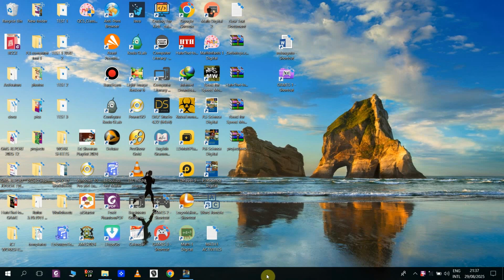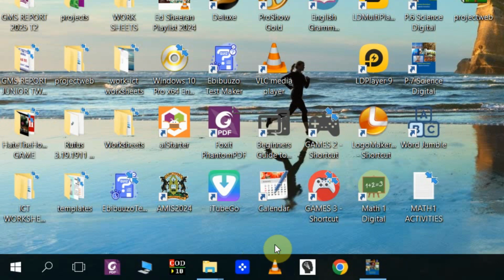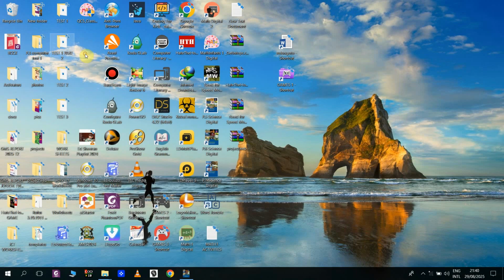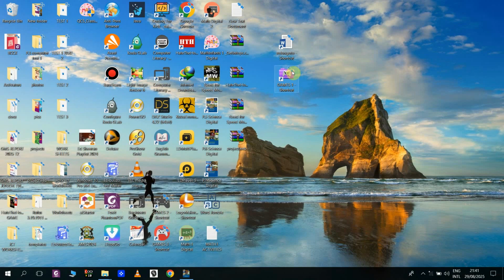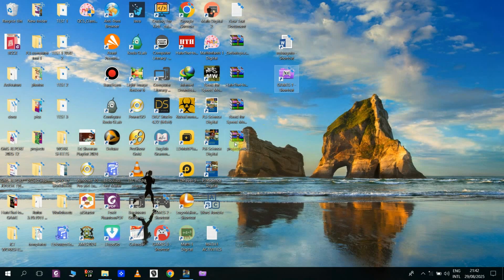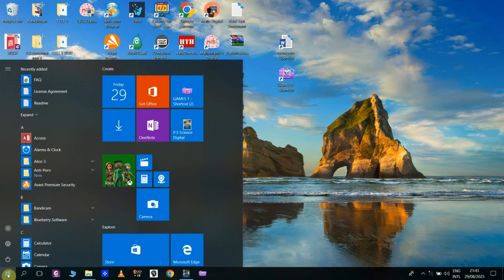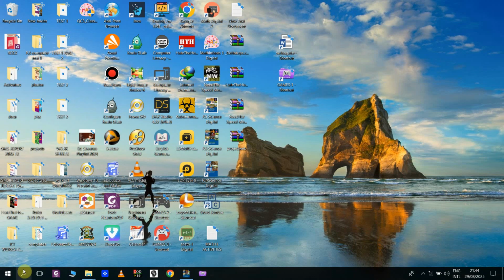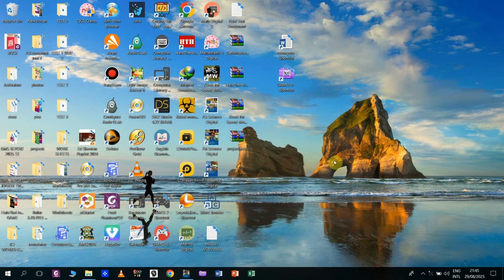Level 2 Video 3 - Shortcuts 2 (Pinning items on the taskbar and Start menu)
Computer Literacy: Lower Primary and Other Beginners
Level Two (P.3-P.4) Video 3